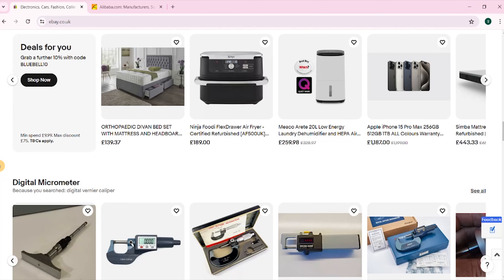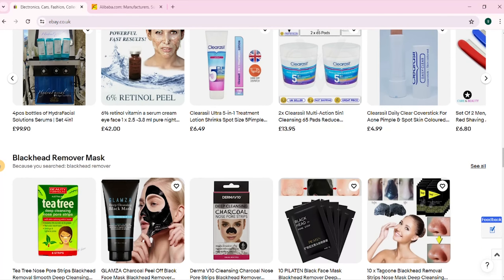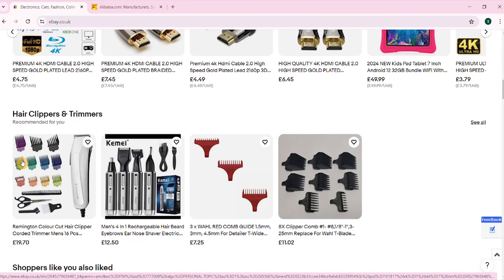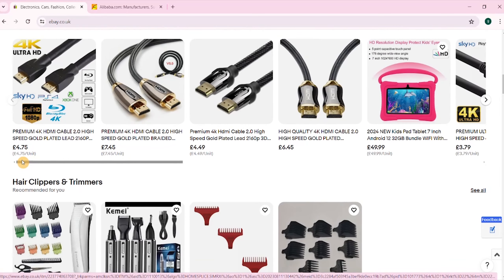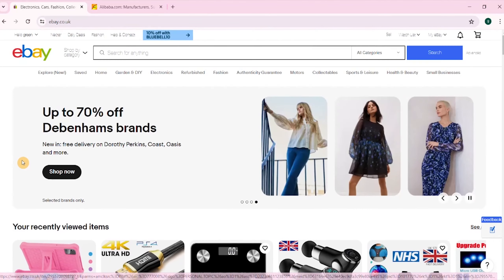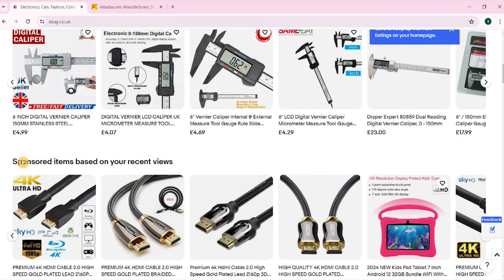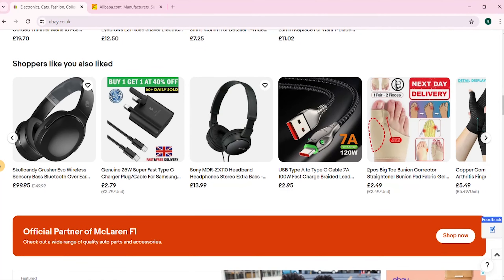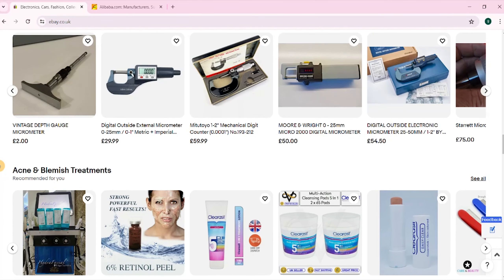eBay Managed Payments (Paypal Fees Explained) | NEW eBay Selling Fees EXPLAIN 2024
I will be discussing the new eBay managed payments , There will be new eBay selling fees that you will need to be aware of, i will make sure everything is explained for 2024. I have recently signed up to the eBay managed payments myself and I wanted to share my thoughts on how this will affect all eBay seller. As a full time seller on eBay, this is very important for me. I have done a lot of research on this particular topic, and I have broken down everything that every seller on eBay will need to know, in 2020/2021. If you have not already signed up to the new eBay managed payments make sure to watch the whole video. I will be discussing how eBay will be changing the selling fees that you currently pay eBay right now, for different categories that you might be selling in. There will no longer be PayPal fees any more that sellers on eBay used to pay. I will also be discussing how refunds will work under this new eBay managed payments system.
The #1 Easiest Way To Start an Online Home Business HERE!